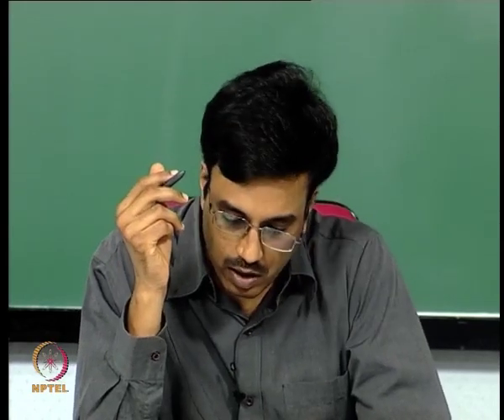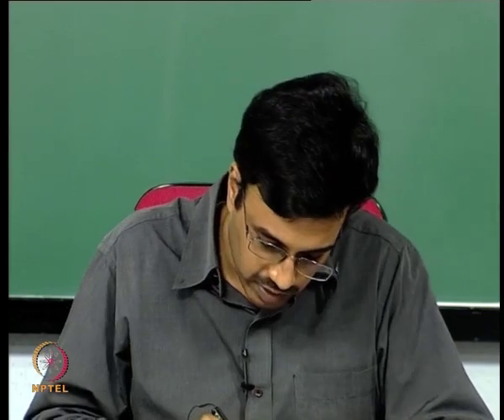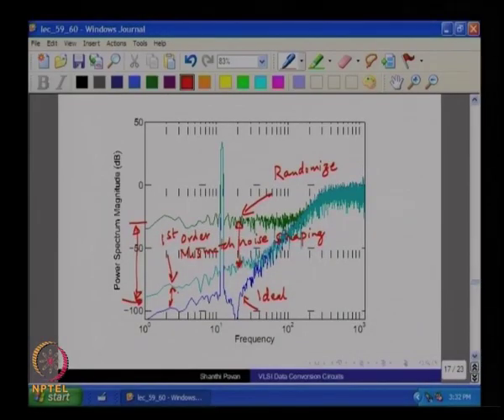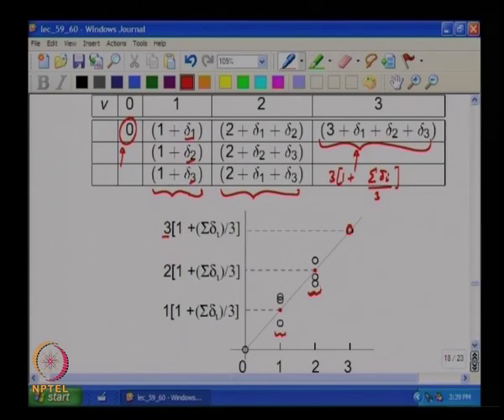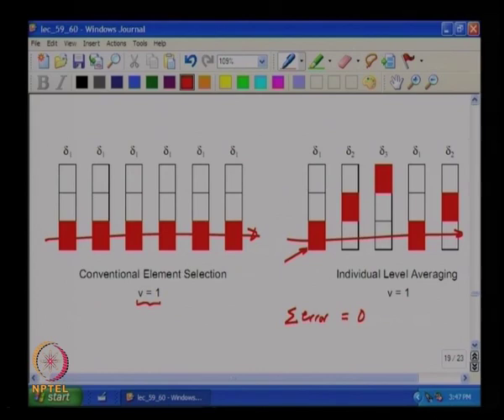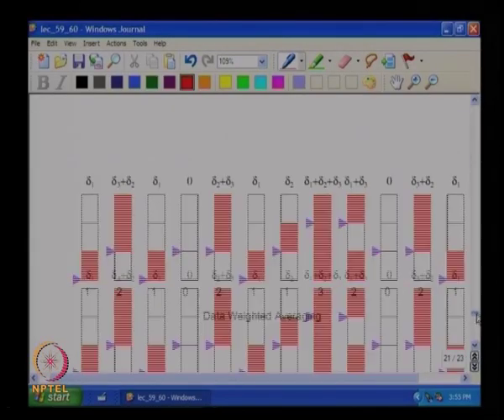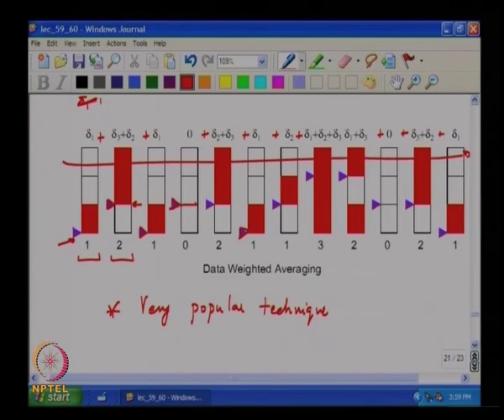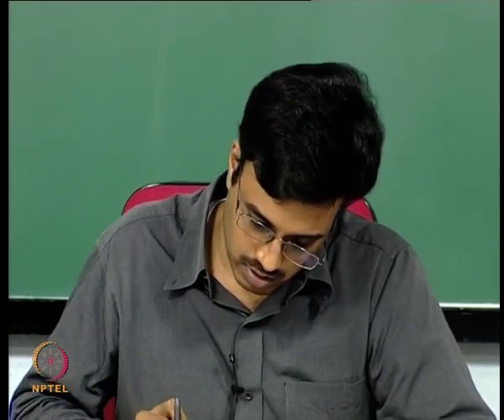Dynamic Element Matching-2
Subject: Electrical
Courses: VLSI Data Conversion Circuits